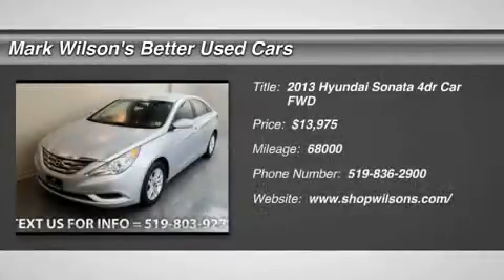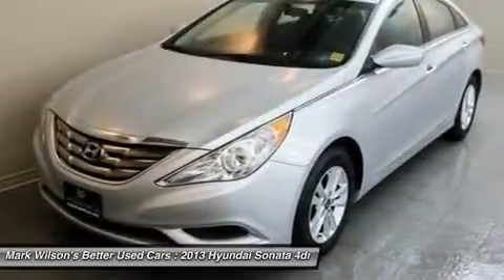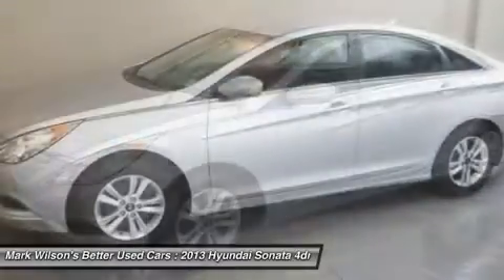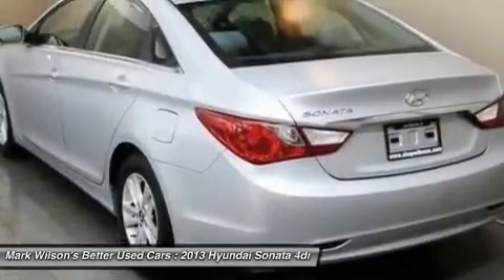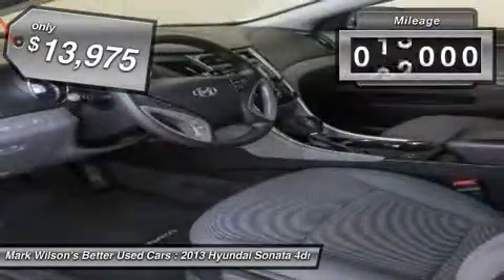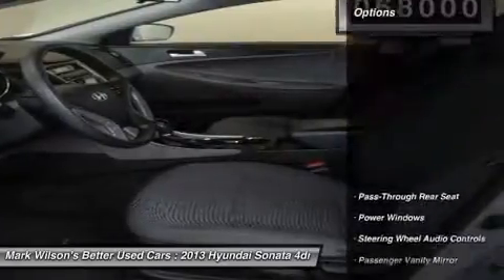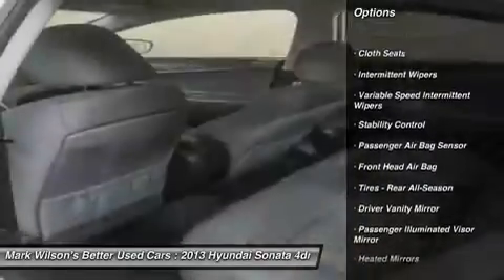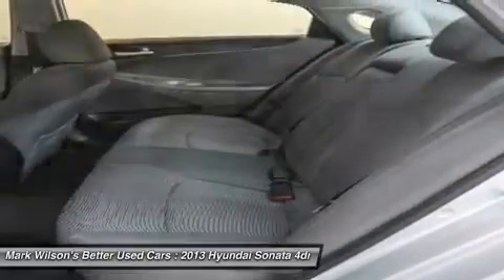2013 HYUNDAI SONATA Guelph, ON DR-DH749371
2013 HYUNDAI SONATA Guelph, ON
Stock# DR-DH749371

GL AUTOMATIC! HEATED SEATS! POWER PACKAGE! ALLOYS! KEYLESS ENTRY! STEERING WHEEL AUDIO CONTROLS! BLUETOOTH! CRUISE CONTROL! TRACTION CONTROL! GUELPH! - ___________________________________________________________________________ 4.80% Bank financing!! OAC*** Home of Zero down and no payments for 180 days** ___________________________________________________________________________ You don't need perfect credit to get a vehicle loan at Wilsons Used Cars. If you have experienced some of life's challenges and your credit has been damaged or if you have no credit at all we can still get you approved! Helping customers secure the best rate based on their credit is something we take very seriously. Put us to work for you today. Visit shopwilsons.com to view! ___________________________________________________________________________ Voted Guelph Tribunes Top Automotive Dealership 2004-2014!! ___________________________________________________________________________ A+ Better Business Bureau Rating! ___________________________________________________________________________ **Accrued interest must be paid on 6 month payment deferral. Licensing is extra. All vehicles are sold certified and e-tested, unless specifically stated. ***OAC is an abbreviation for ON APPROVED CREDIT. License and Taxes extra. -